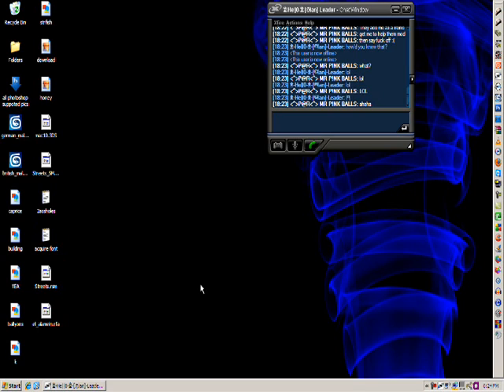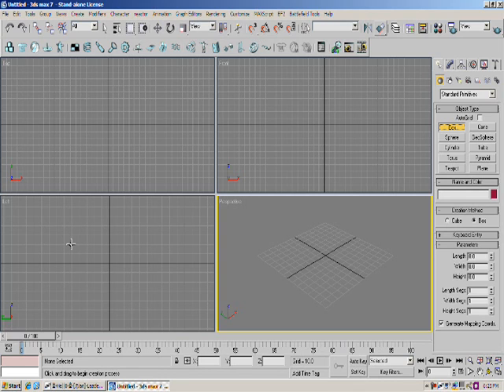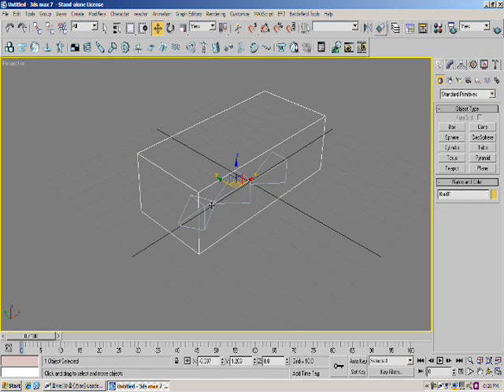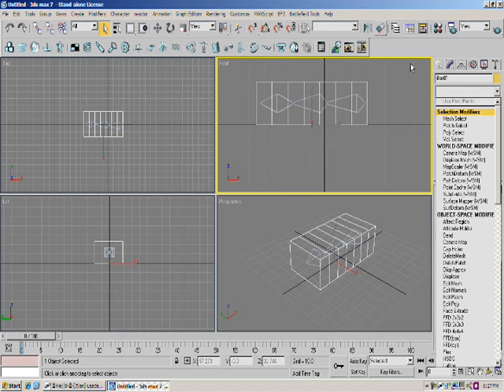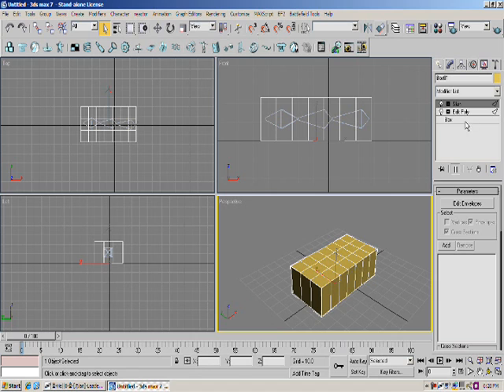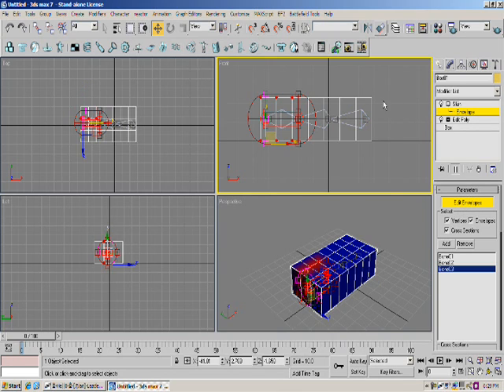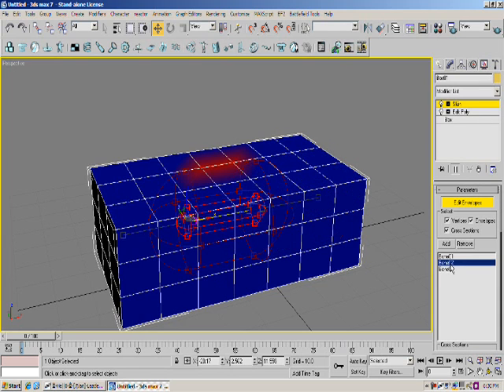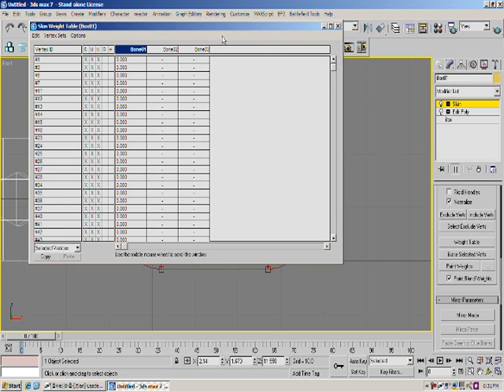Skin Modifier part 1